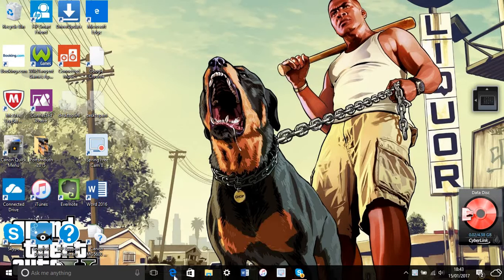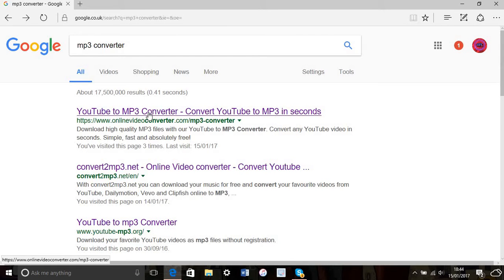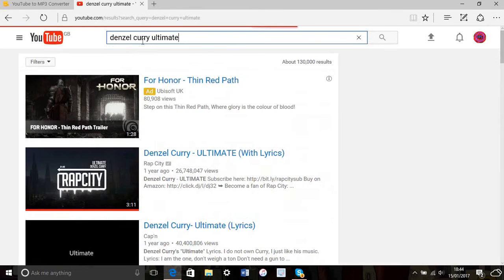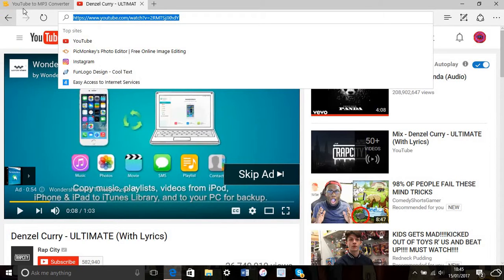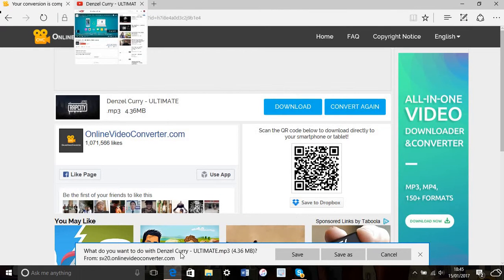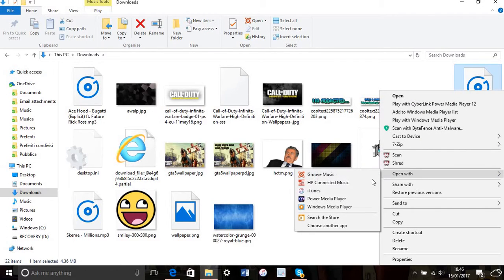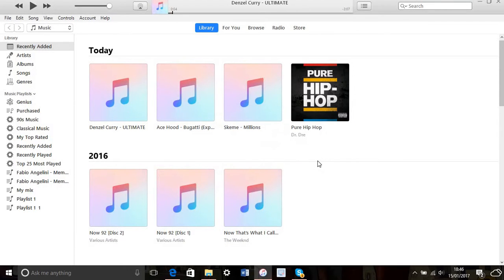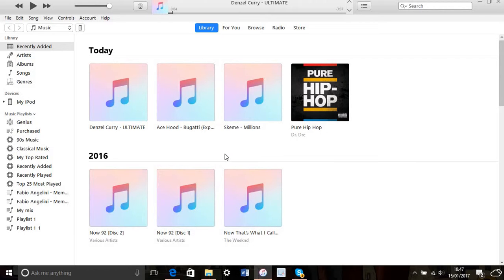How to get FREE Music on ios- (iPod, iPhone, iPad)